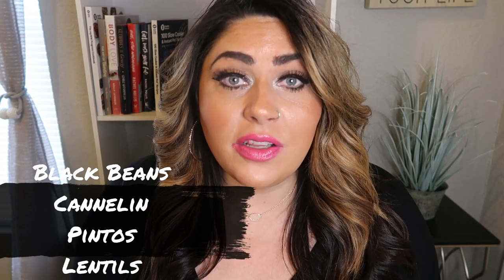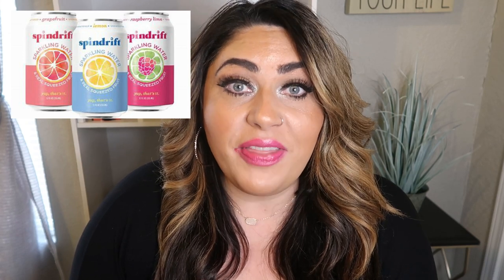MYWW ESSENTIALS FOR WEIGHT LOSS!! | HEALTHIER SWAPS! | WEIGHT WATCHERS!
I am SO excited about today's video!  MyWW essentials and the clean eating essentials I cant live without!!!  GREAT swaps to make baby steps over to clean(er) eating!!  Enjoy!! XO

DIRTY DOZEN & CLEAN 15 VIDEO-

Code- jennswwjourney

Code- jennswwjourney

Code- jennswwjourney

HAPPY MAIL!!!